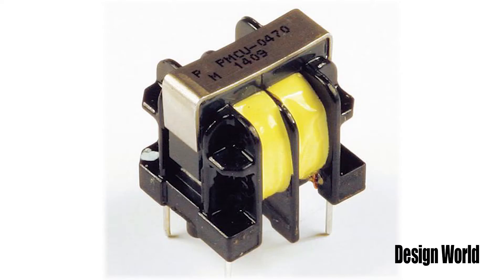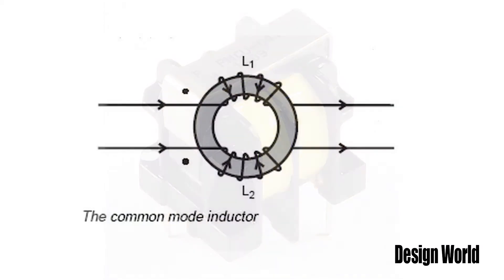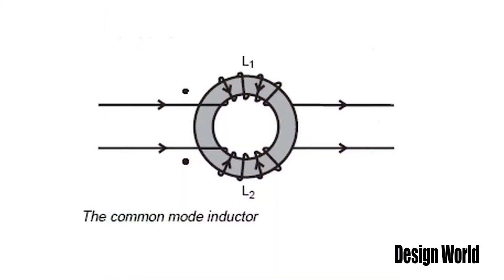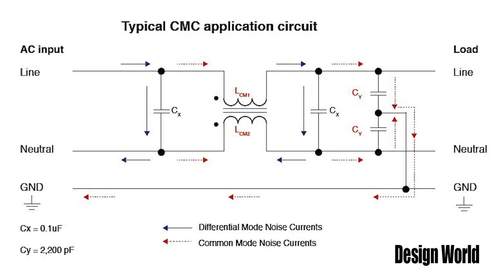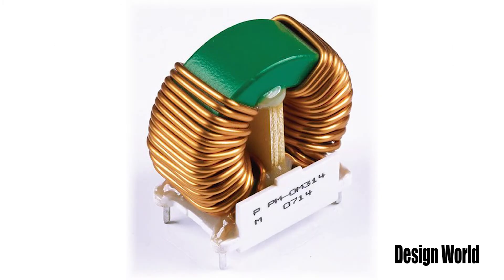Basics of common mode interference and how to deal with it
Power supply designers can use any of a number of filtering techniques to control EMI/RFI. One of the more effective ways to reduce common mode noise is to place a Common Mode Choke (CMC) after the AC line full-wave diode rectifier.